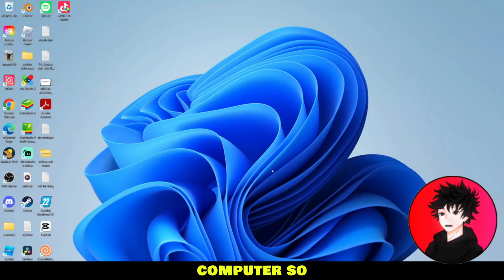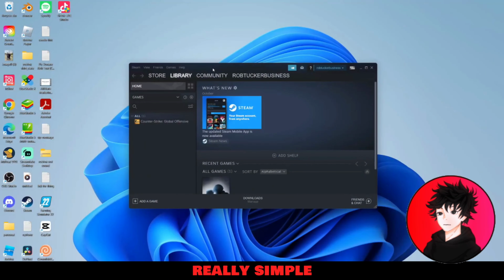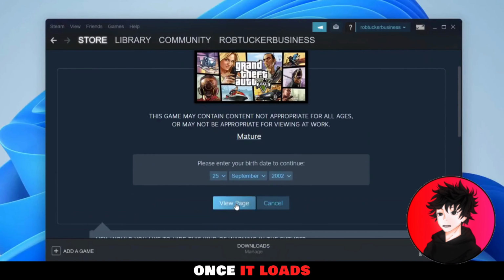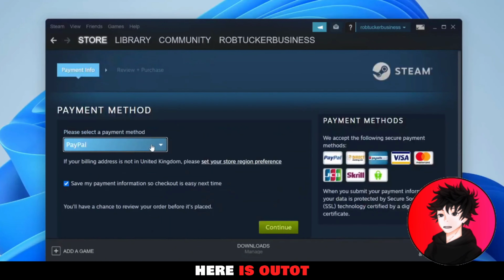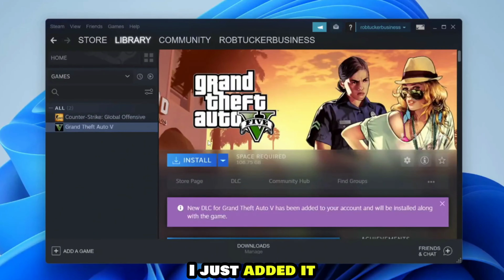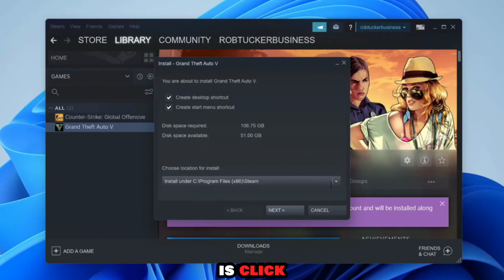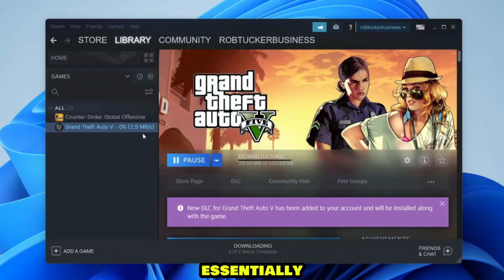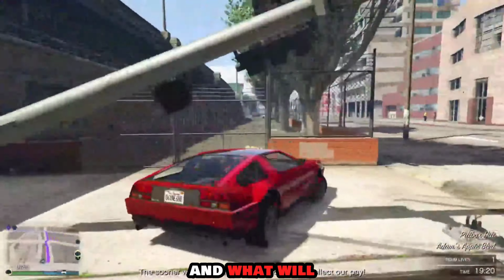How to Download and Install GTA 5 on PC | Step-by-Step Guide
Title: How to Download and Install GTA 5 on PC | Step-by-Step Guide

Description:
Dreaming of exploring Los Santos in Grand Theft Auto V on your PC? This comprehensive guide will take you through every step to download and install GTA 5 easily and securely. Whether you're new to gaming or a seasoned GTA fan, this video has everything you need to start your journey.

📌 In This Video, You'll Learn:
1️⃣ How to locate GTA 5 on platforms like Steam or Epic Games.
2️⃣ The simple steps to download and install the game.
3️⃣ System requirements and tips for the best gaming performance.

🎮 Embark on the ultimate open-world adventure in GTA 5! Hit play and begin your gaming journey today.